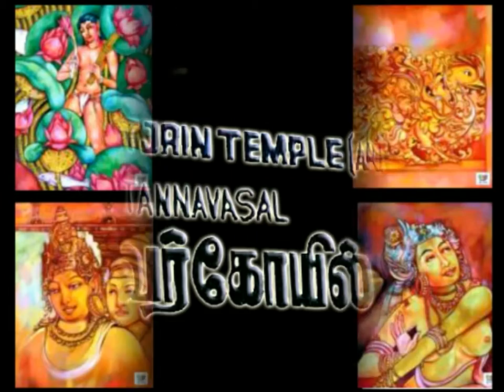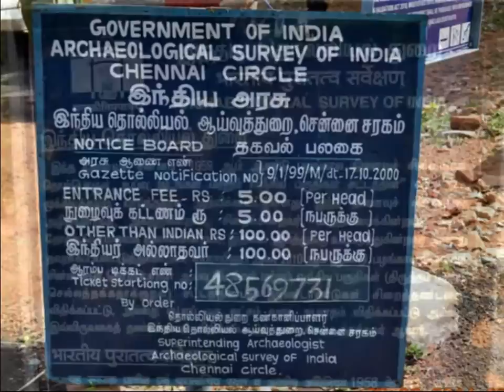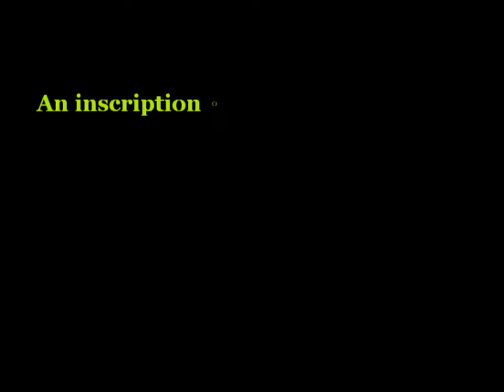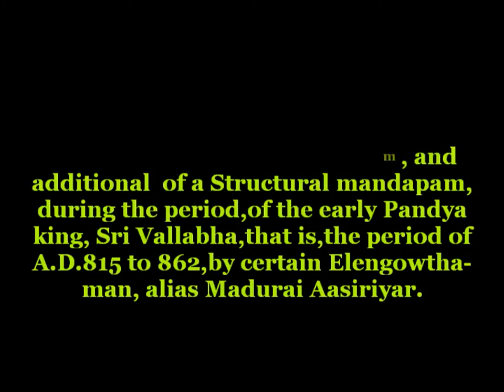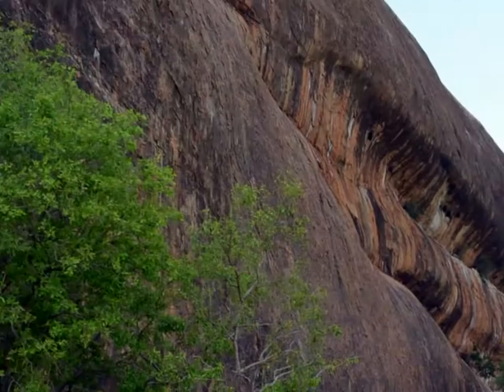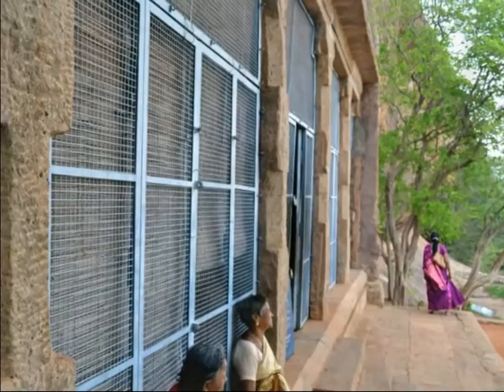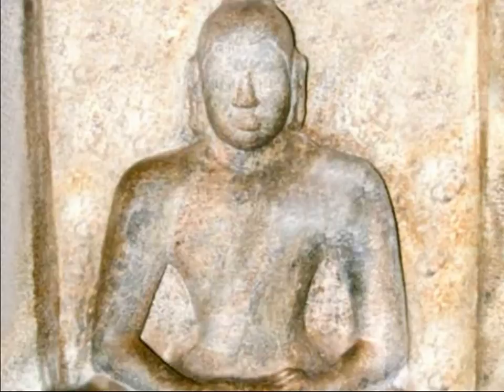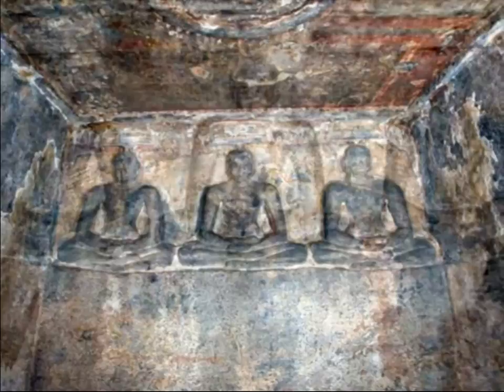Sittannavasal ~ Pudukkottai / Crown of Jain Sculptures & Mural Paintings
Sittannavasal, which is situated very near to Pudukkottai district of Tamil Nadu, India, has been one of the early Jain temples in Tamil Nadu, belonged to 9th century. This rock cut temple is on a fine hillock, which is very popular for its bas- relief sculptures, and for its antique fresco paintings, which have come next to the frescoes of Ajanta paintings, of India.

This rock cut Jain temple was excavated in the early pandya period, that is, A.D. 7th century. This cave temple is facing towards west, and it consists of a square Sanctum Sanctorum, and a rectangular artha mandapam. The rear wall of the Sanctum Sanctorum contains bas-relief structures of three Jain Tirthankaras, in sitting posture. The side wall of the artha mandapam, shows the bas-relief structure of, Parsvanatha, and Jain Acharyas.

This cave temple has been decorated with mural paintings, made of vegetable colors. The ceiling of the artha mandapam has been depicted with the lovely paintings of a lotus tank, with realistic figures of men, animals, flowers, birds, fishes, and geometrical motifs, using with ‘Fresco-secco’ technique. The colors used in the painting have been black, green, yellow, orange, blue, red and white. This recalls the 'Samava sarana', faith in Jainism. The facade of the pillars has been painted with dancing girls, the king, and queen. These paintings have been representing the typical, early painted tradition of the south, and comparable with those of Ajanta.

An inscription on a rock, records that the renovation work had been carried out to the Sanctum Sanctorum, and additional of a Structural mandapam, during the period, of the early Pandya king, Sri Vallabha, that is, the period of A.D. 815 to 862, by certain Ellen Gowthaman, alias Madurai Aasiriyar.

Kind information to YouTube :-
1. All the photos are original, taken with Nikon SLR D3100.
2. Place of photo session - Sittannavasal, near Pudukkottai.
3. Date of photo session - 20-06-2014, one fine morning.
4. Conversion of photos into movie clip - By 'MemoriesOnTV3'.
5. Output file - Mpg video file.
6. HD conversion - From Mpg to F4v.
7. Conversion of Text into Speech - By NaturalReader.
9. All Contents are cent percent original.

Regards

Selvaganapathy S